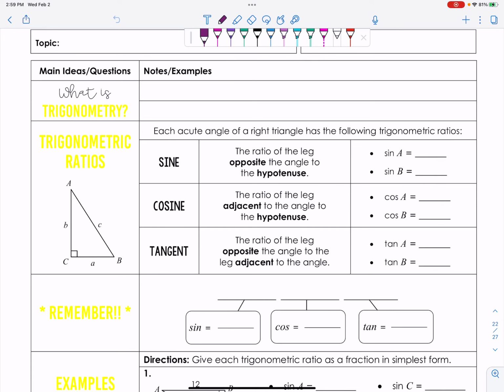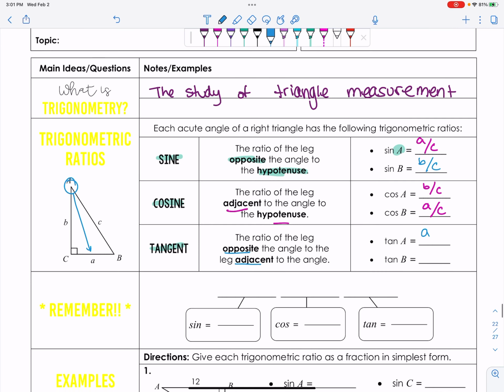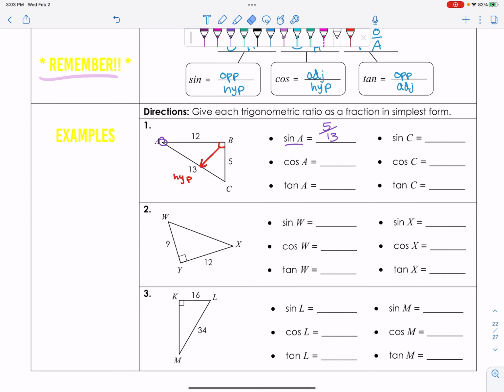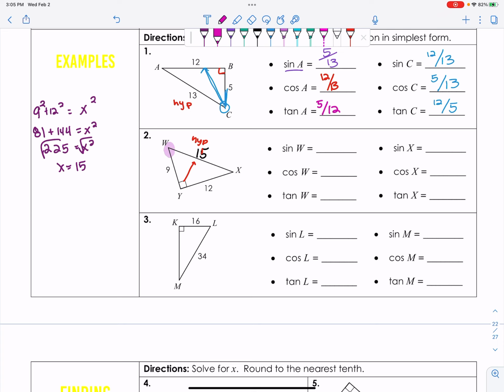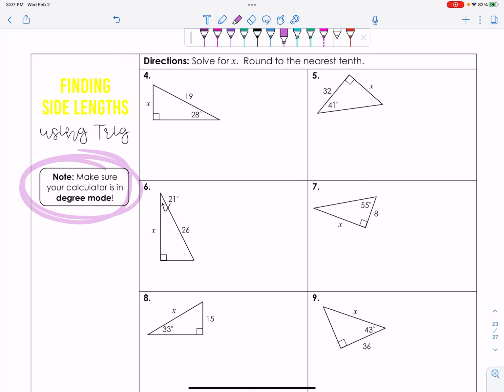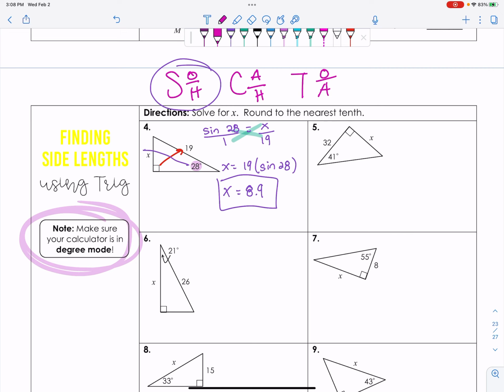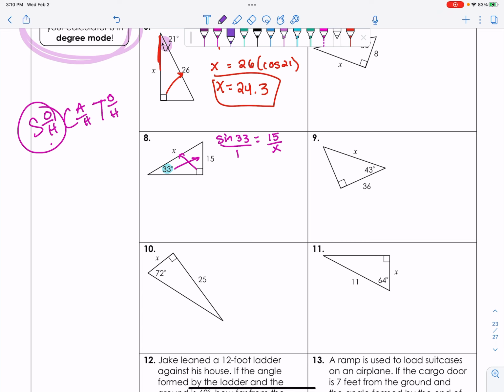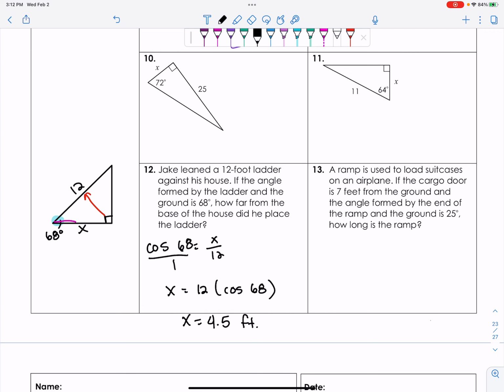Trig ratios and finding side lengths